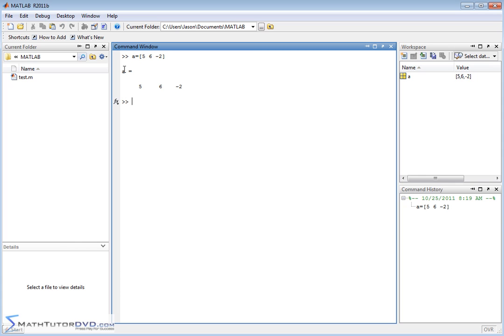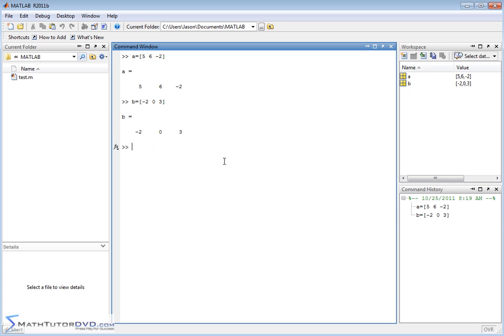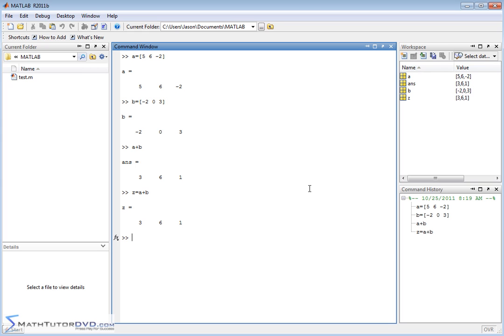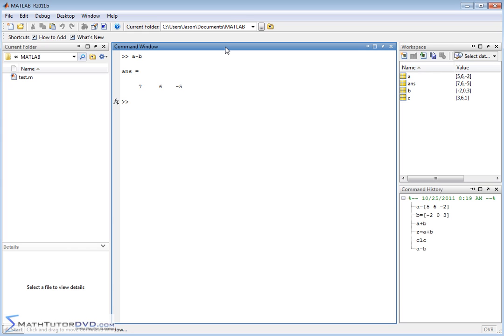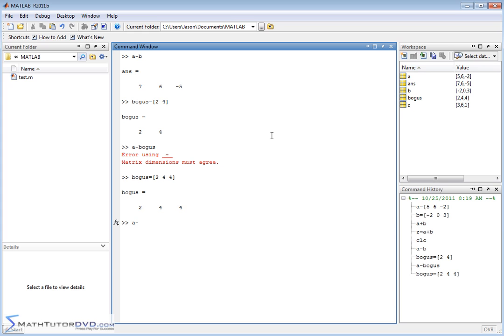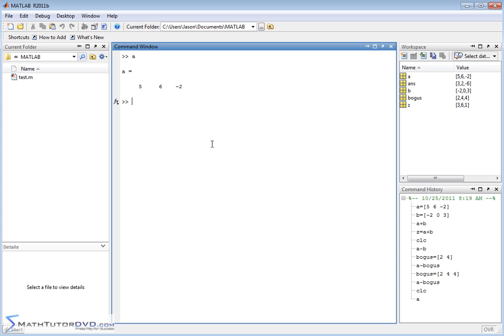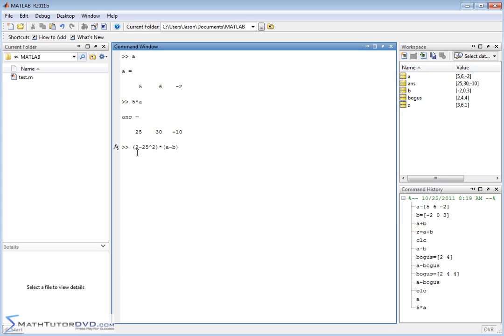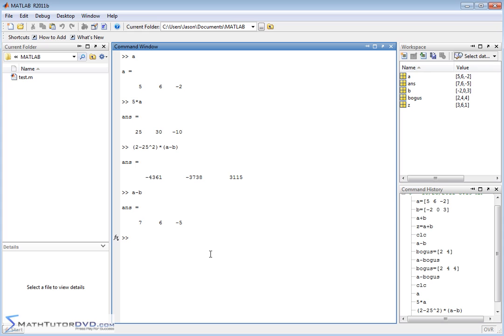Matlab Sect 24 Adding and Subtracting Vectors and Multiplying Vectors by a Scalar